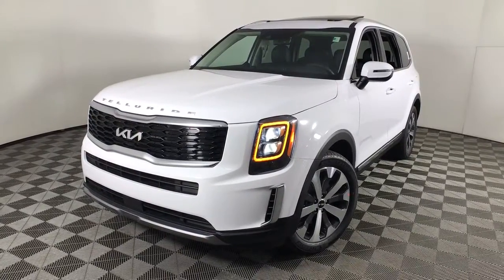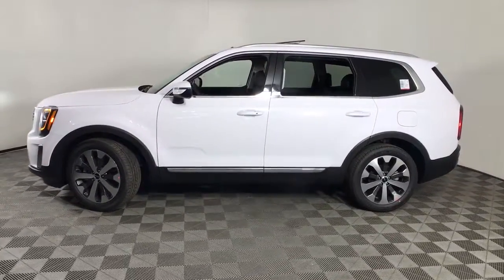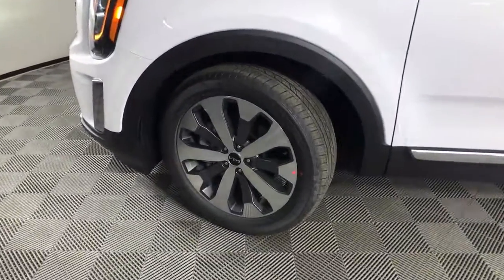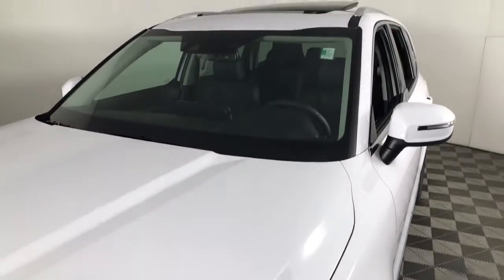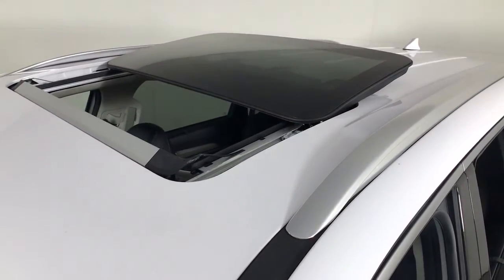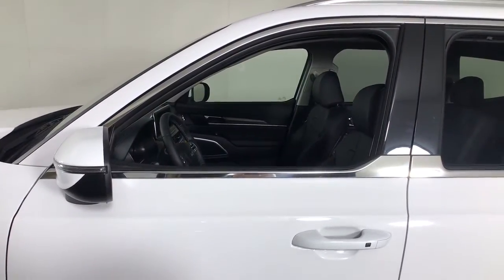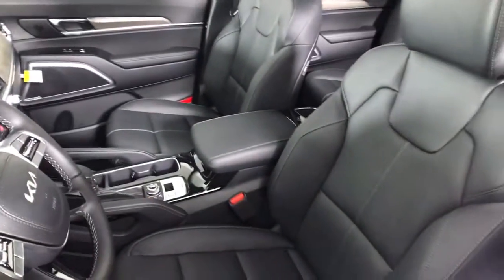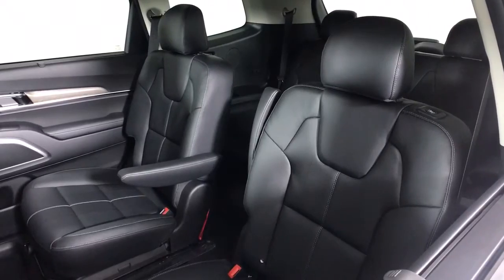2022 Kia Telluride Albany, Schenectady, Colonie, Troy, Glens Falls, NY K22U1714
Glacial White Pearl New 2022 Kia Telluride available in Albany, New York at Destination Kia. Servicing the Schenectady, Colonie, Troy, Glens Falls, NY area.

Destination Kia
760 Central Ave